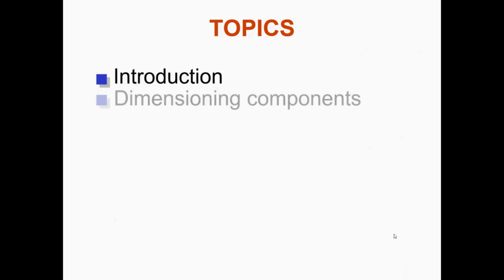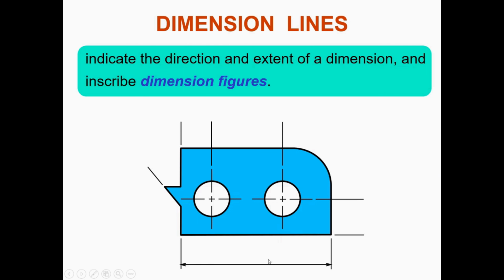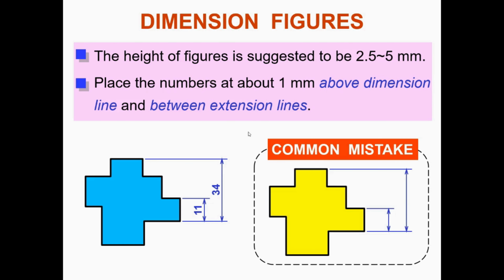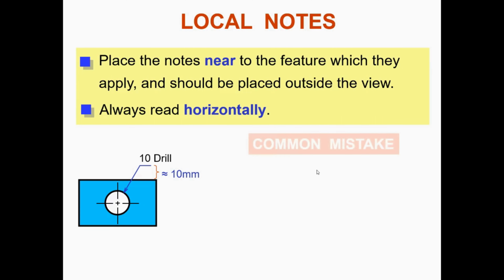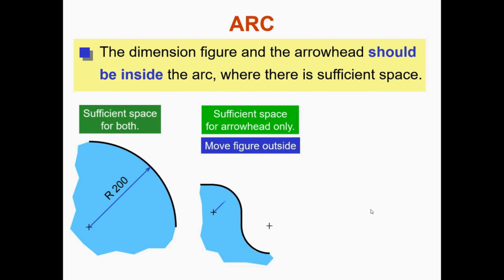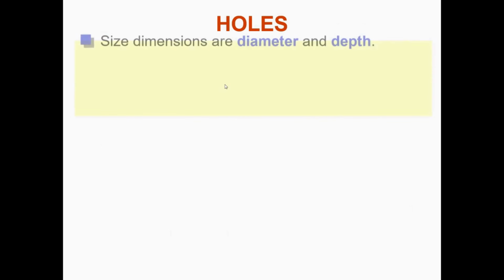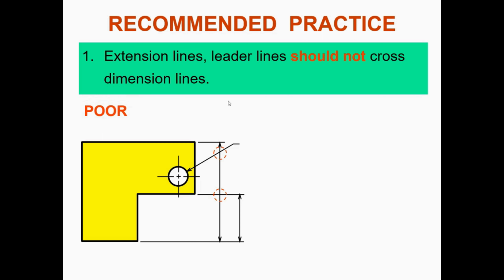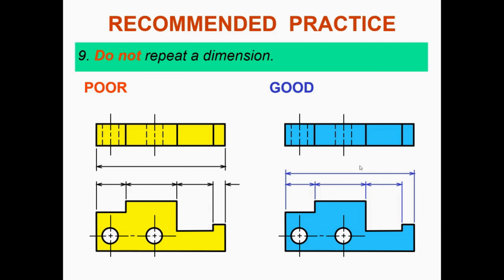All you need to know about Dimensioning in Technical or engineering drawing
Unlock the boundless possibilities of Computer-Aided Design (CAD) with CAD Dimension, your go-to destination for in-depth tutorials and hands-on guidance in the world of digital design
In this lesson, you will be introduced to everything you need to know in Dimensioning